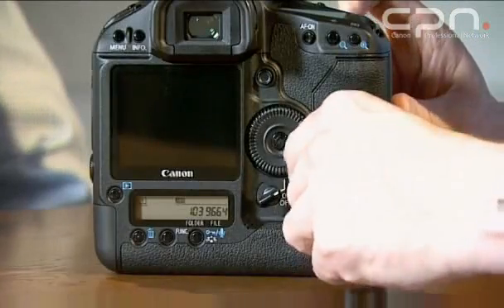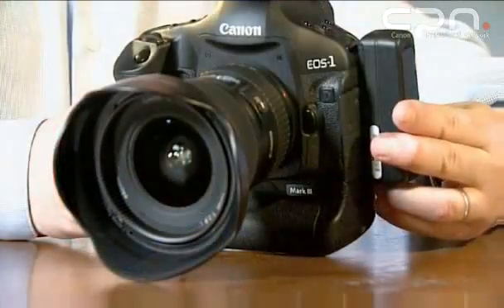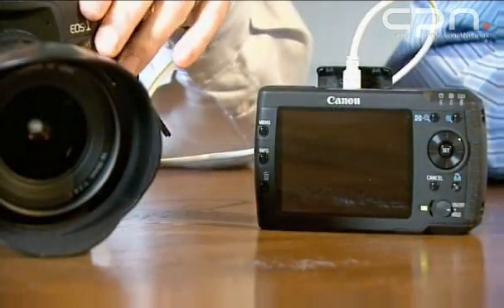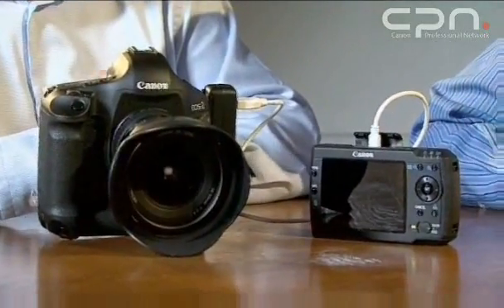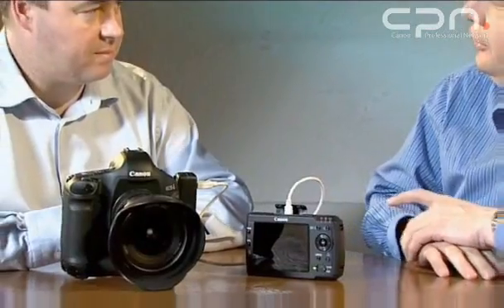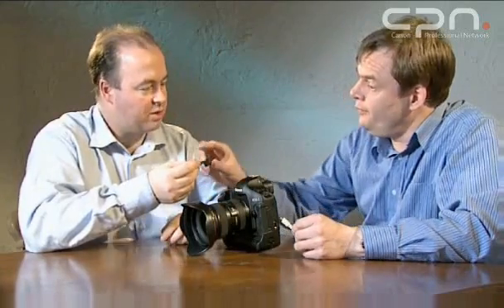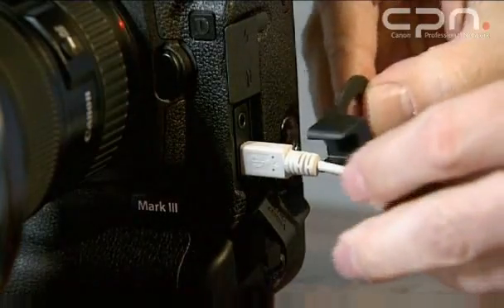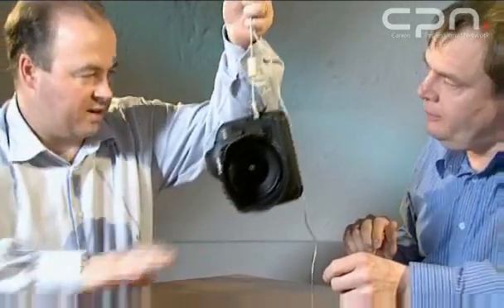Canon EOS 1D Mark III Masterclass Recording & Storage (8/10)